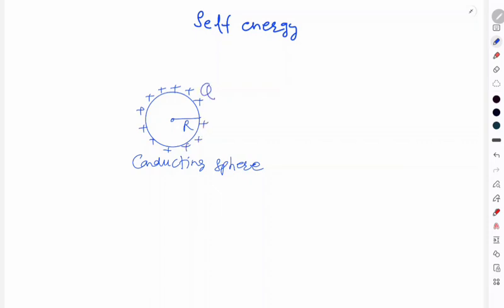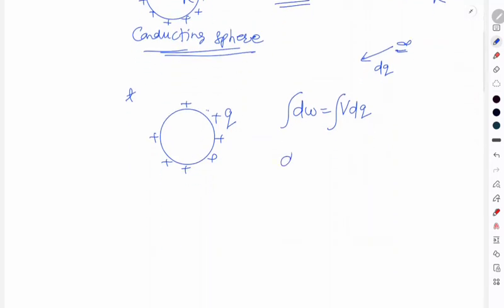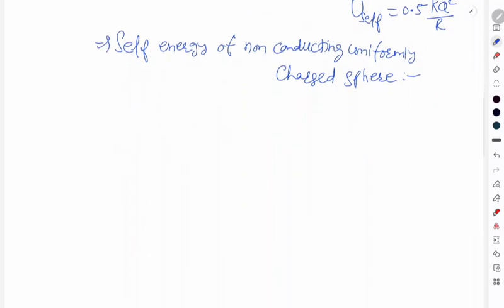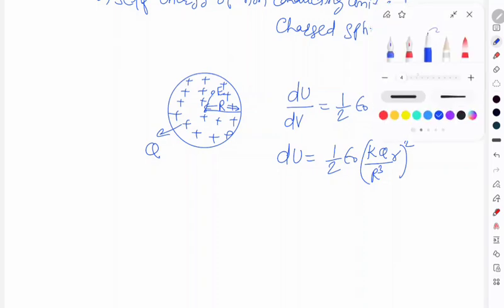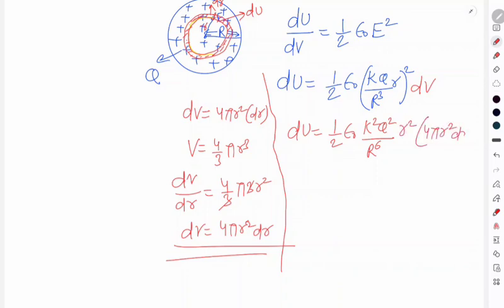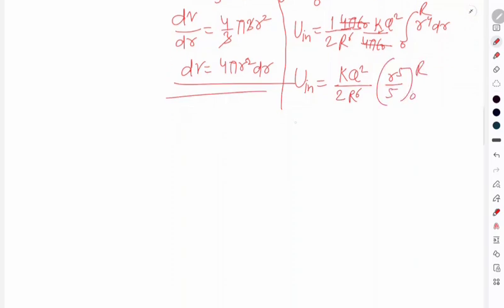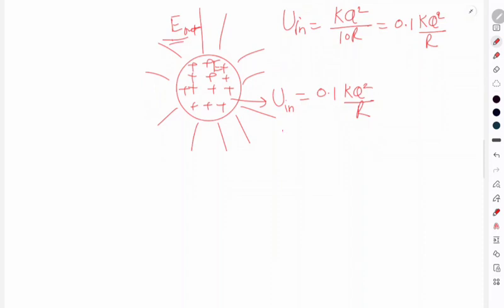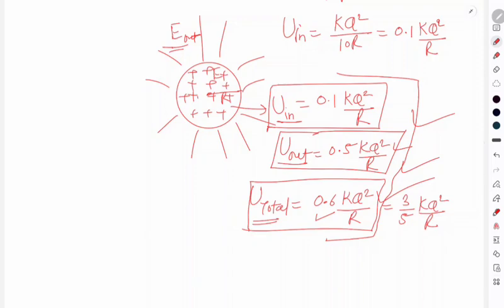Self Energy Concepts and Derivations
ergy